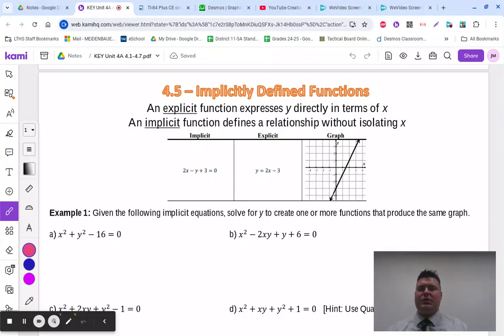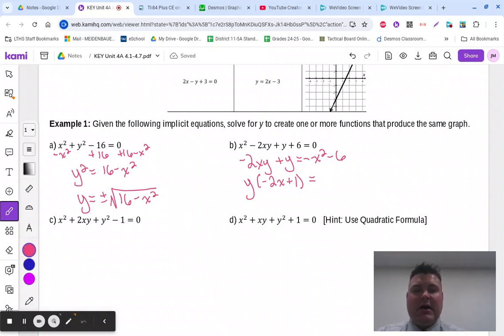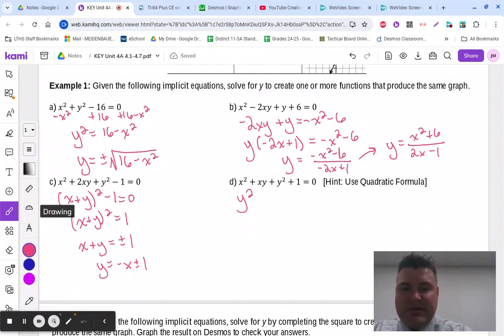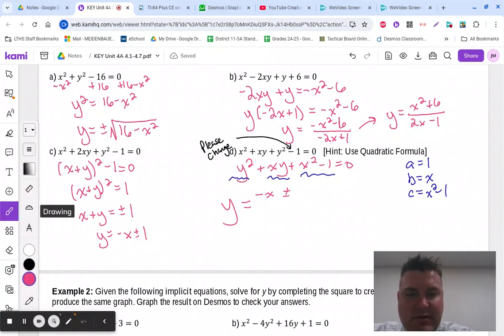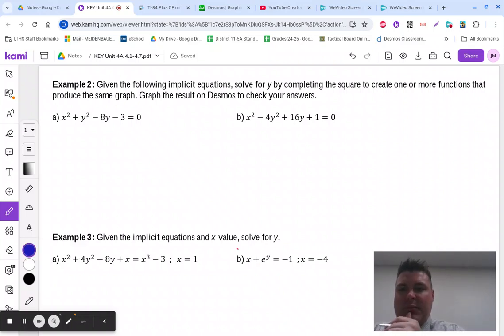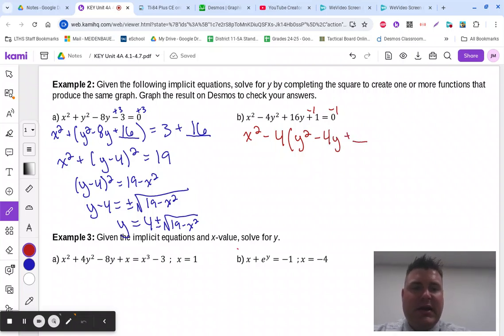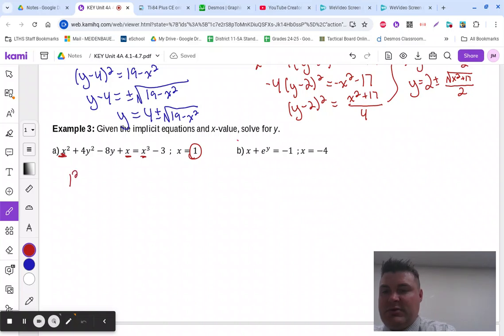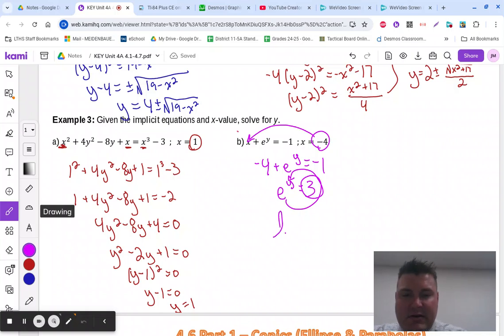AP Pre-Calculus - 4.5 Implicitly Defined Functions